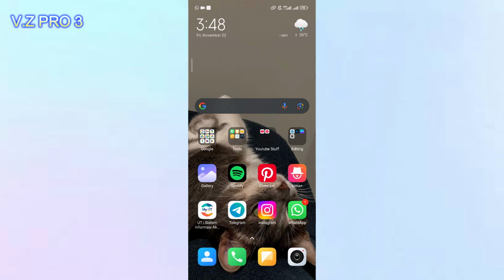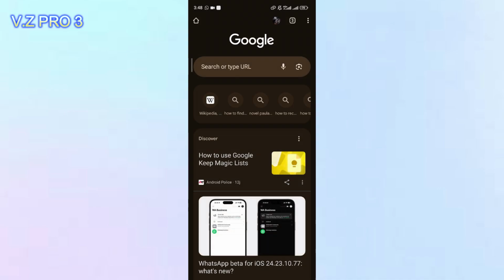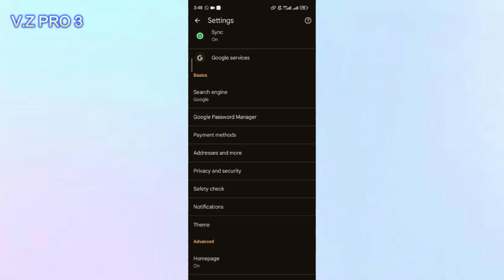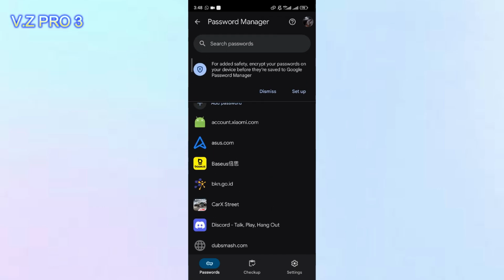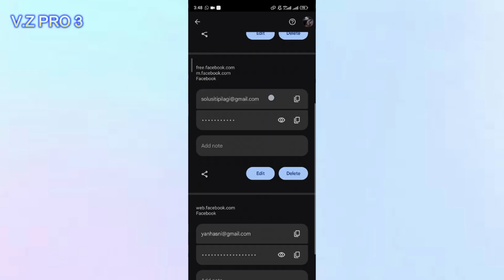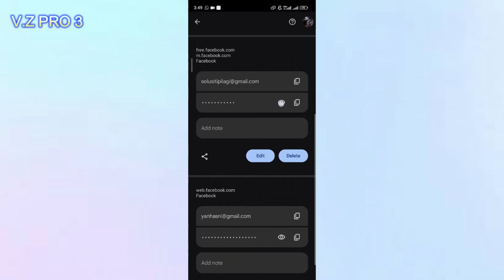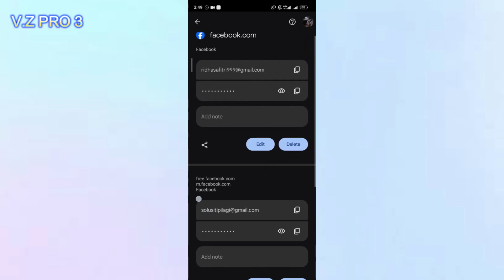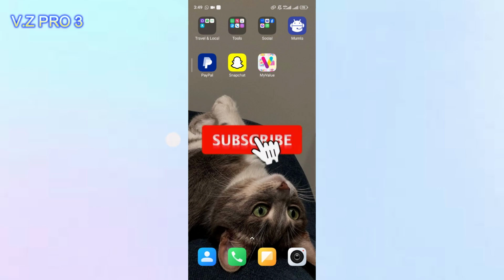How to See Messenger Paasword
Cybercriminals haven’t made it easy for Facebook Messenger. As technology advances, they invent new ways to crack users’ passwords and access private messages. As Facebook tries to eliminate password breaches, you can keep your Messenger account secure by changing your password regularly.